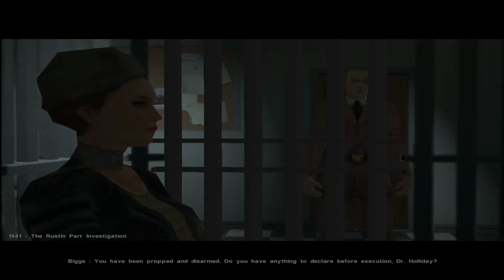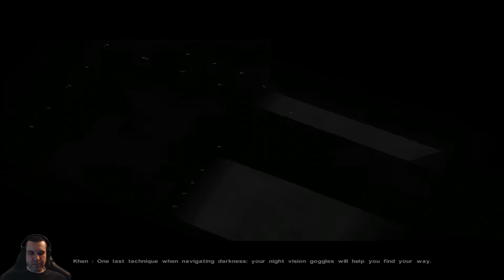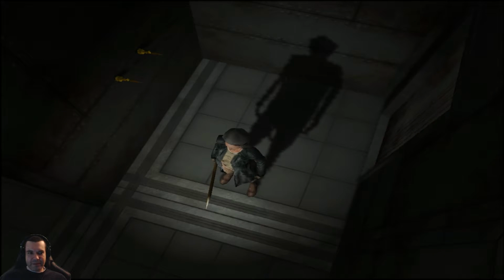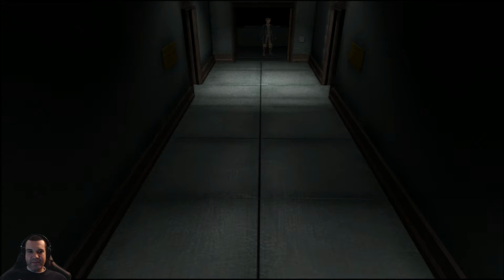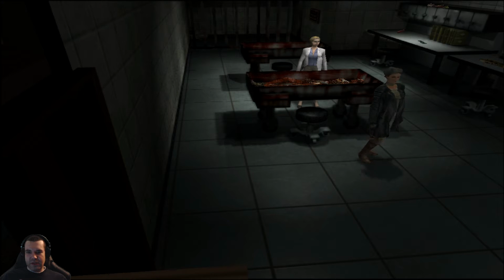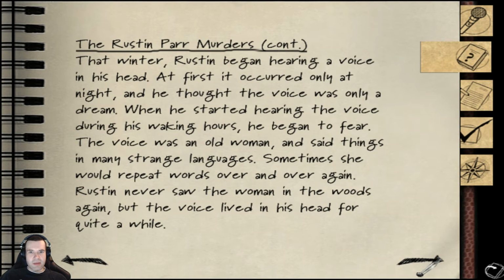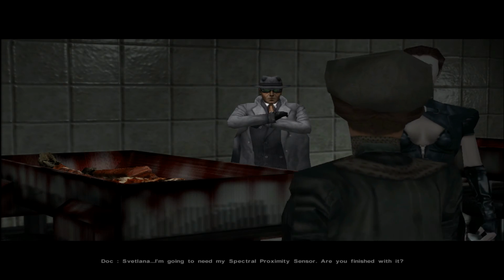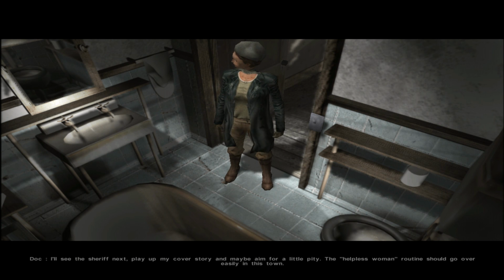BZ Plays Blair Witch, Volume I: Rustin Parr - Part 1